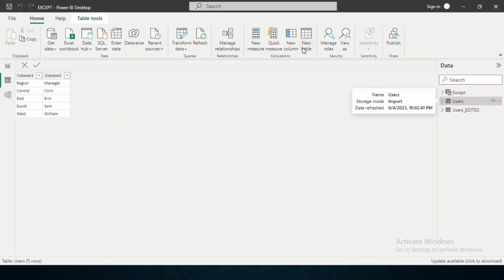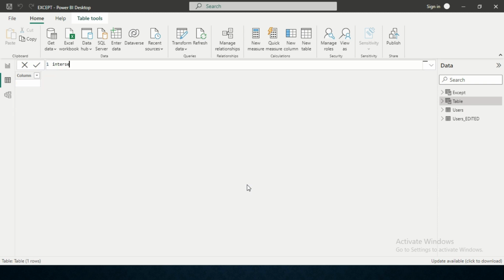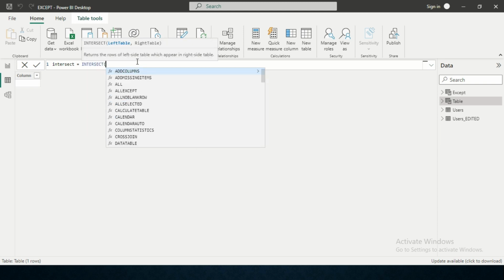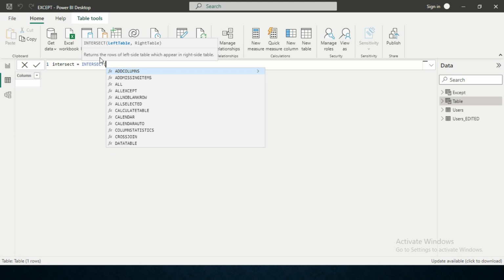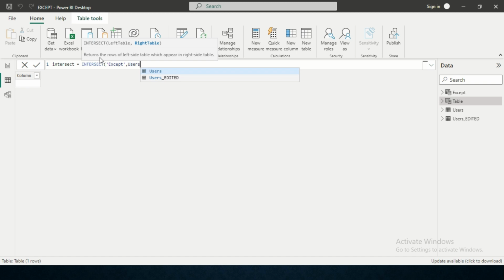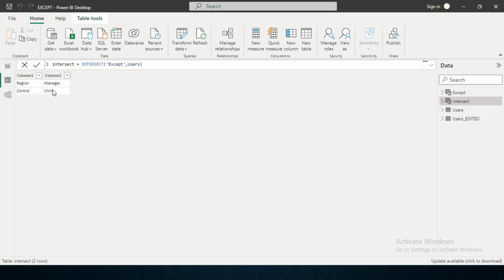INTERSECT DAX Function in Power BI - Learning Power Bi 2023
Dive deep into the INTERSECT DAX Function in Power BI with this comprehensive tutorial for 2023! In this video, we explore how the INTERSECT DAX Function can help you identify common data points between two tables, enhancing your data analysis capabilities. Learn to apply the INTERSECT DAX Function effectively to streamline your Power BI reports and create more insightful dashboards.

This guide is perfect for both beginners and advanced users who want to master the INTERSECT DAX Function in Power BI 2023. Whether you're new to DAX or looking to refine your skills, this video will provide you with practical examples and tips on using the INTERSECT DAX Function in Power BI to its fullest potential.